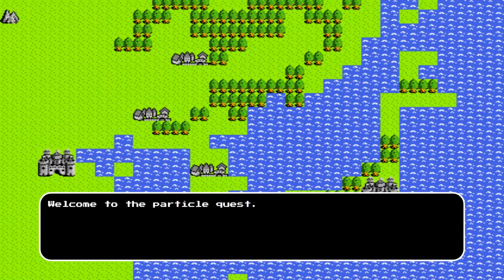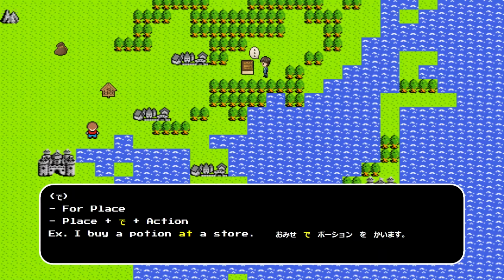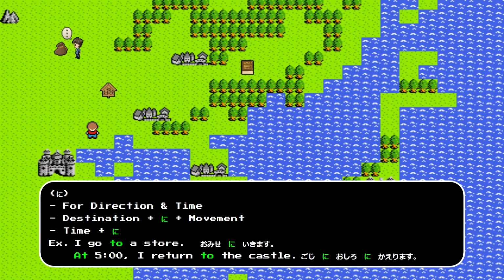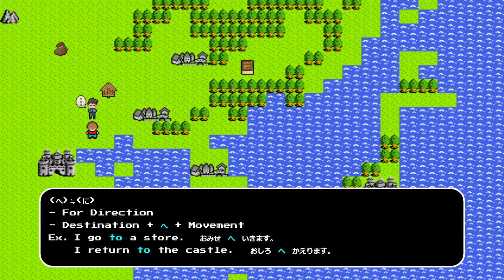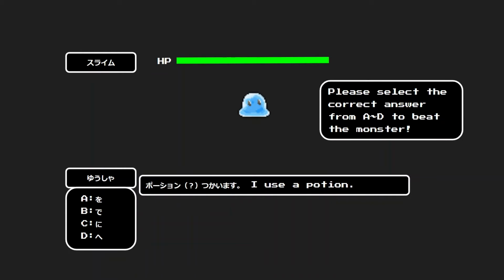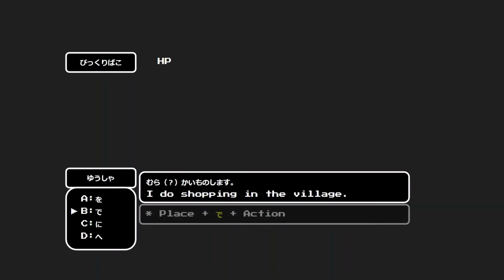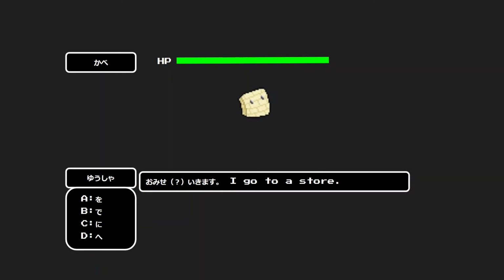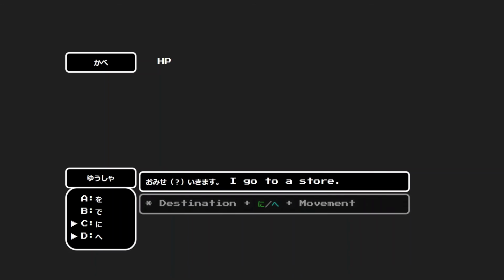How to use particles を・で・に・へ in Japanese